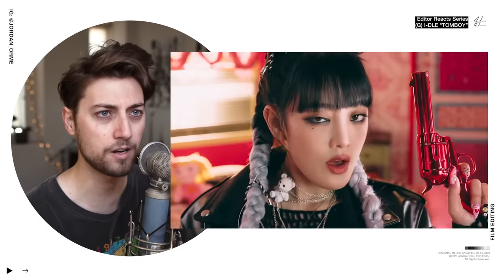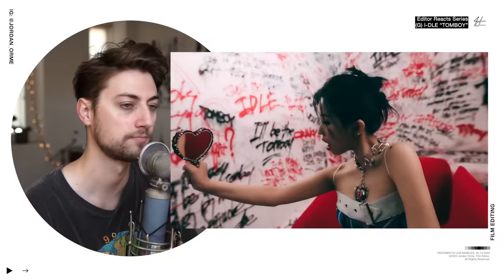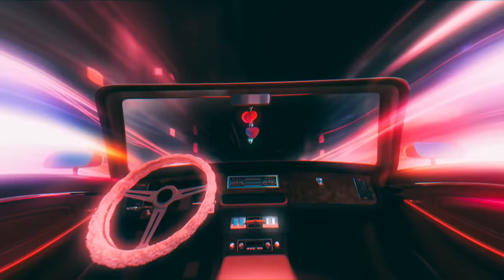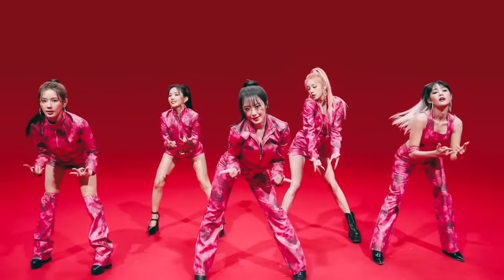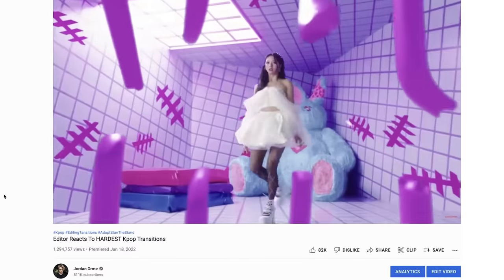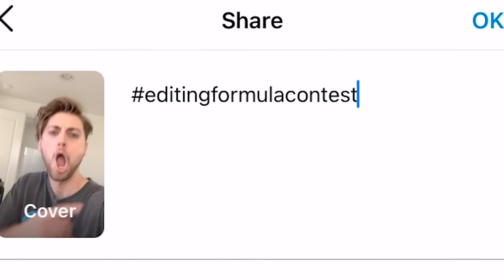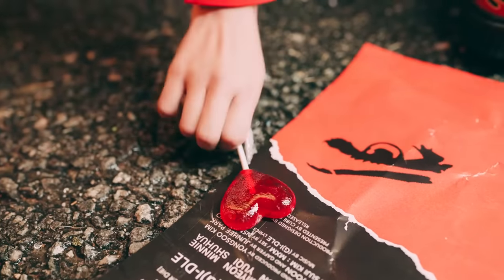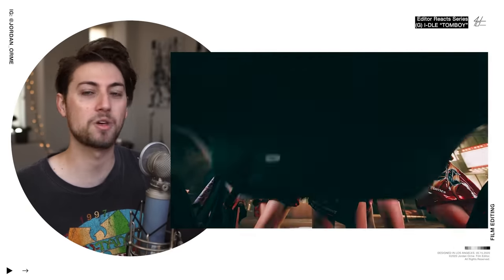Pro Editor Reacts to Transitions in (G)I-DLE 'TOMBOY'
Tyler Chu
Sunshine
Joe Perchard
Anh
Steven Brown
Leonard Ignatius Lee
Lena Biblocque

P.S. They saw this video before you.

In this video, I react to Tomboy from a professional video editor and filmmaking perspective!

Video Edited by: Jordan Orme

get the best asset library Artlist with 2 extra months free

God bless :)